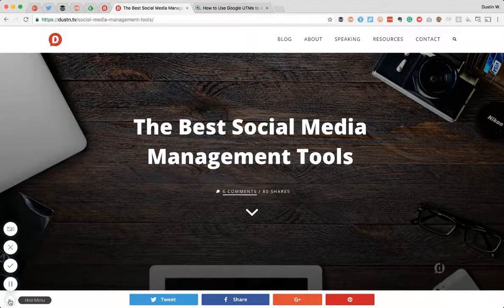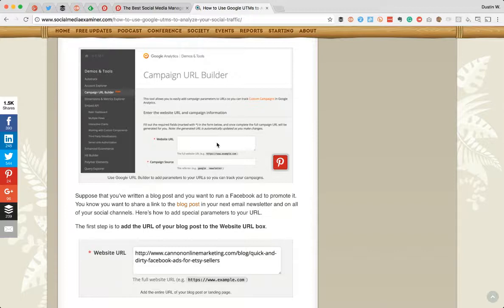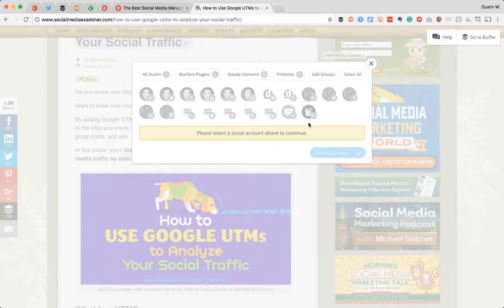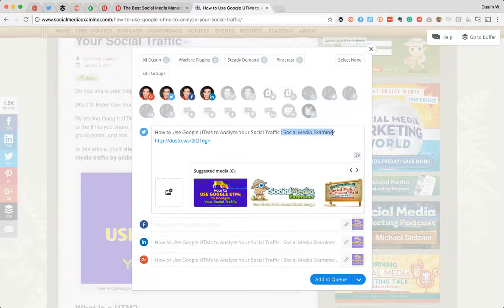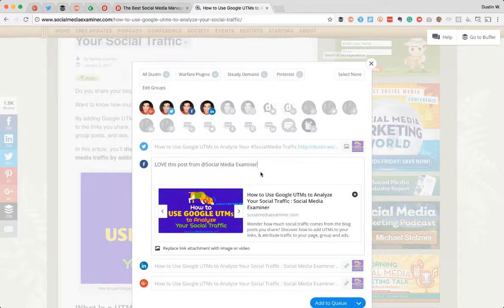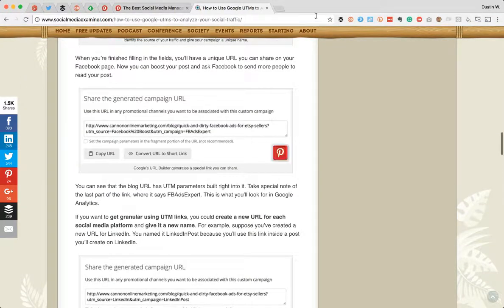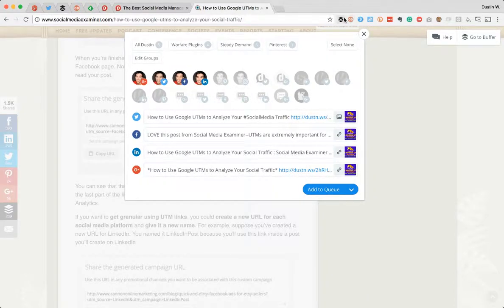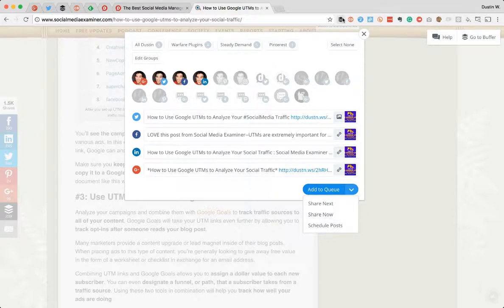How to Share Social Media Content Quickly with the Buffer Chrome Extension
If you're managing multiple social media accounts and profiles like I am, the Buffer Chrome Extension is a life-saver. It helps me streamline sharing to multiple social networks at once so I can be as efficient and as effective as possible.

There's also a bonus tip in this video that shows a little known secret to using the Buffer Chrome Extension.

For the article on creating the "Perfect Post" on Google+